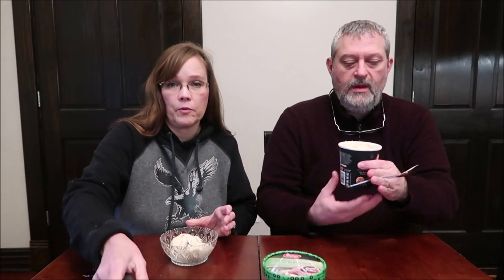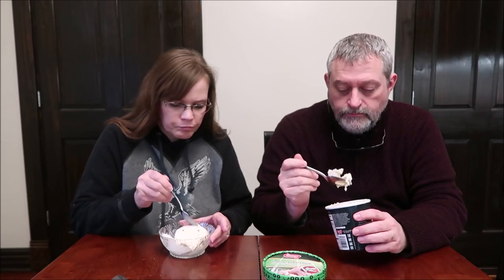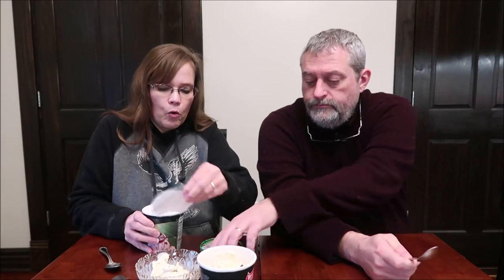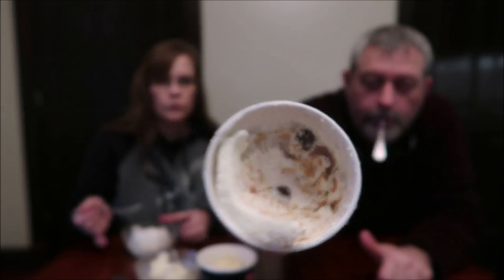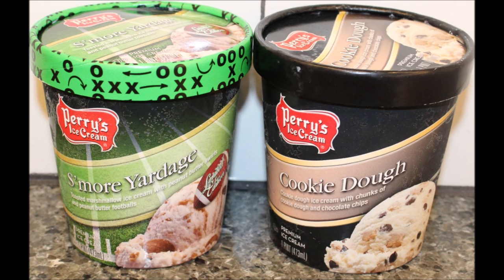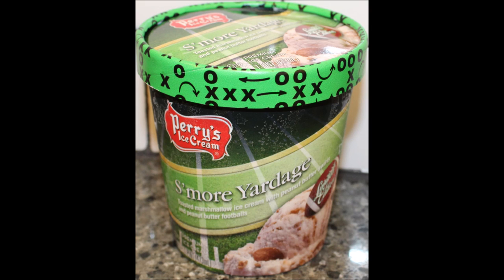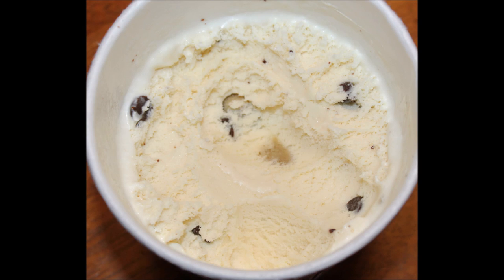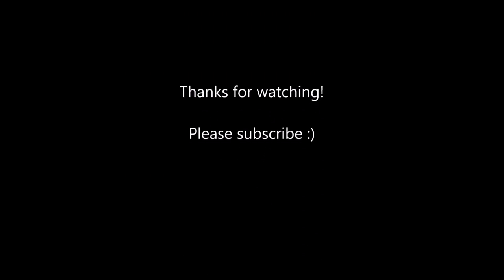Perry’s Ice Cream: S’more Yardage & Cookie Dough Review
This is a taste test/review of Perry’s Ice Cream in two flavors including S’more Yardage and Cookie Dough. They were $2.99 each at Jungle Jim’s International Market.
* S’more Yardage – toasted marshmallow ice cream with peanut butter swirls and peanut butter footballs ½ cup (71g) = 200 calories
* Cookie Dough – cookie dough ice cream with chunks of cookie dough and chocolate chips ½ cup (71g) = 180 calories